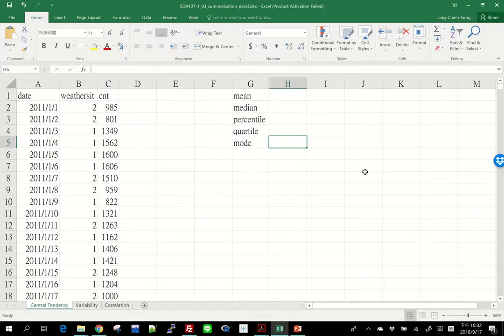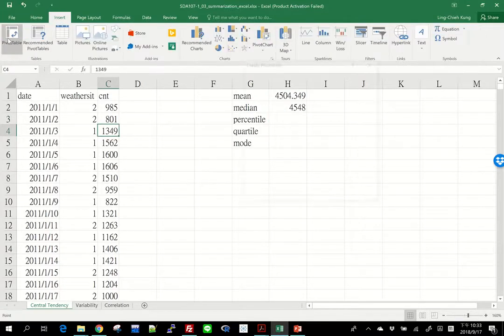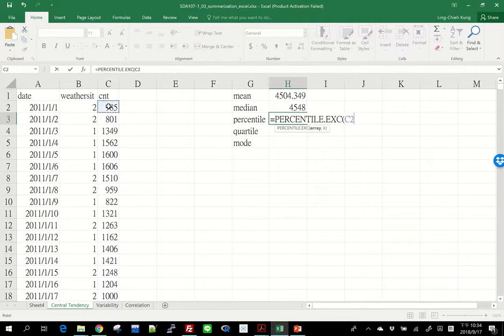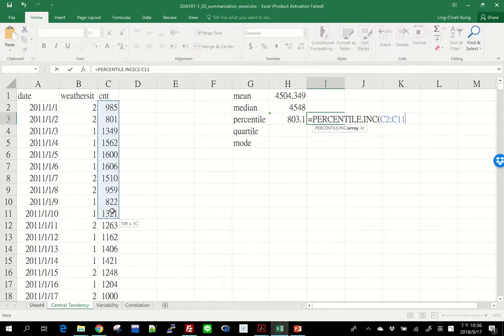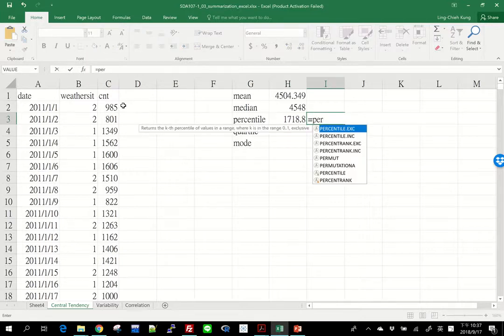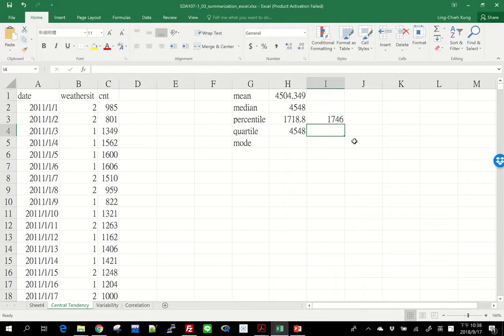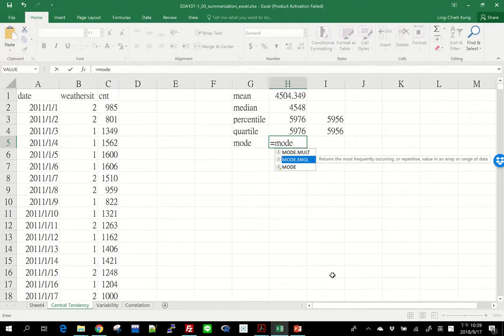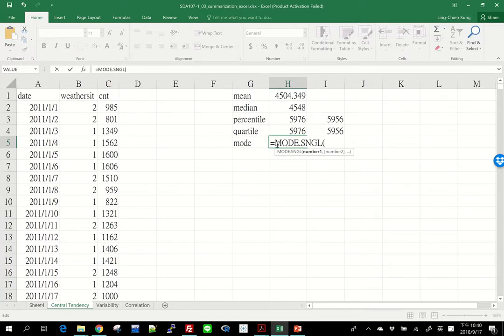【MS Excel】第零講：Useful Excel Skills #10 Using Excel for central tendency